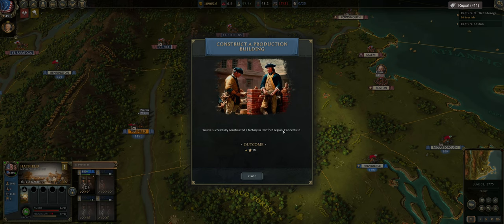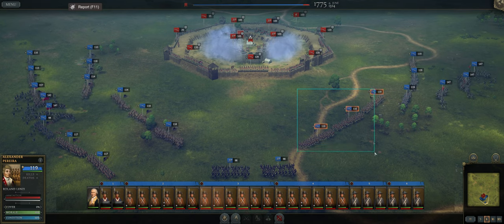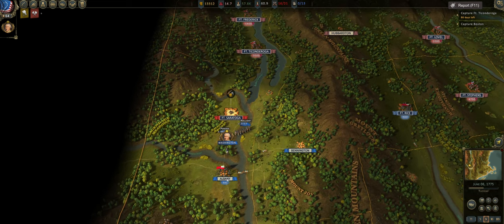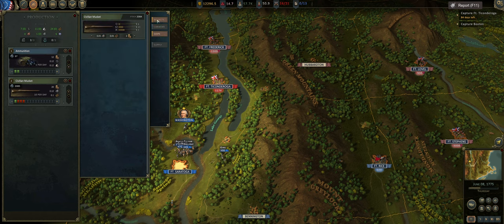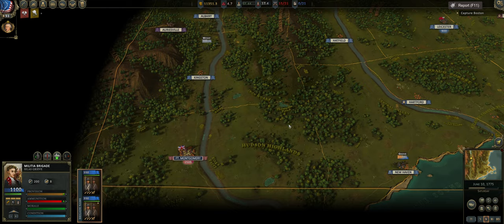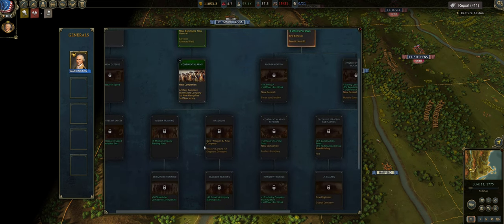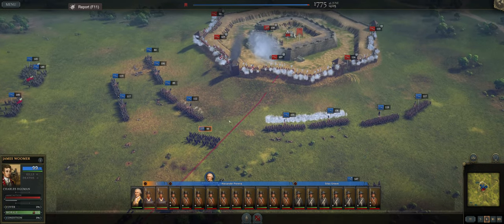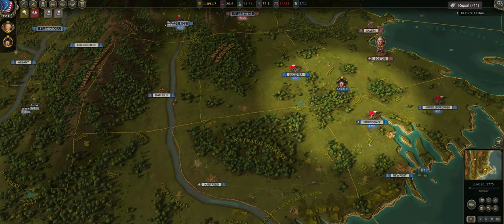Sieging the Forts // Ultimate General: American Revolution Ep2 // Full US Campaign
The full United States campaign is here and George Washington has taking up the call to lead the American Revolution. Will Washington successfully defeat the armies of King George III or will he fade from history?

Remember that this game is in Early Access so there will be bugs, balance issues, and things might change.

Ultimate General American Revolution
Colonial Campaign
Normal Difficulty
Early Access

Timestamps:
00:00 Start
03:00 Fort Rice
6:09 Fort Saratoga
18:03 Fort Ticonderoga
28:02 Fort Frederick
34:44 Benedict Arnold
38:03 Fort Montgomery
45:15 Hubbardton